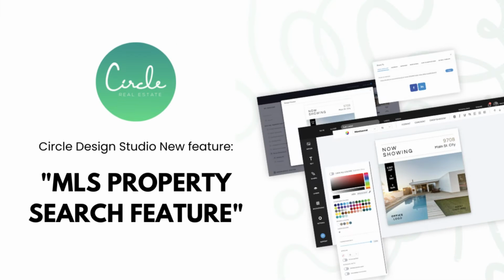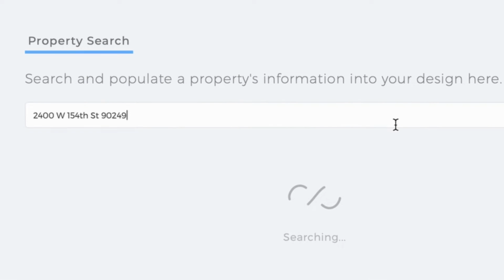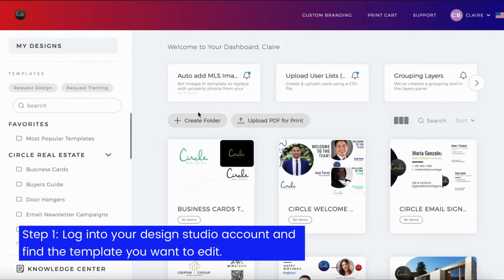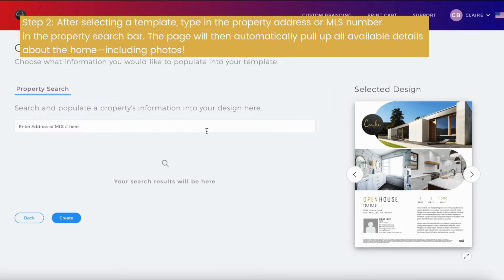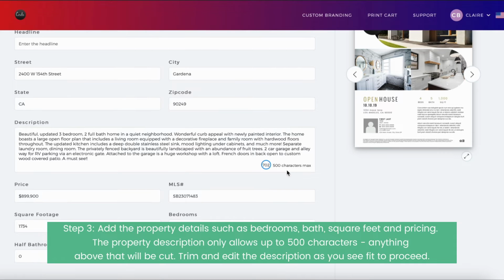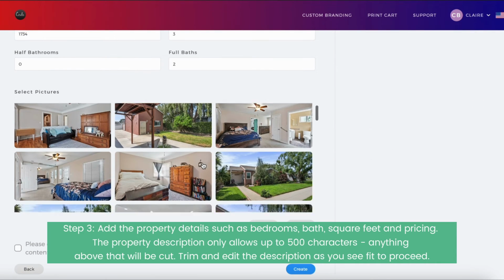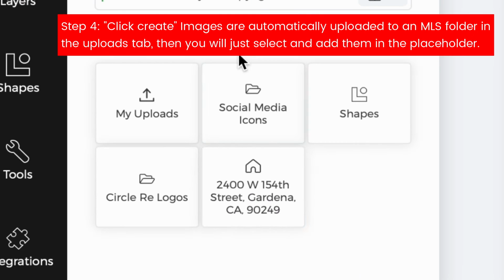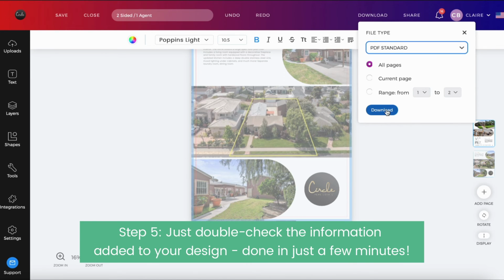Circle Design Studio MLS Property Search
New Circle Design Studio feature!

Simplify Your Design Process with MLS Property Search. Adding property details and photos to your design is now a breeze. Say goodbye to the tedious task of copying and pasting text.

With just one click, you can easily integrate your desired elements into your design. Check out this video for a step-by-step guide to get started.